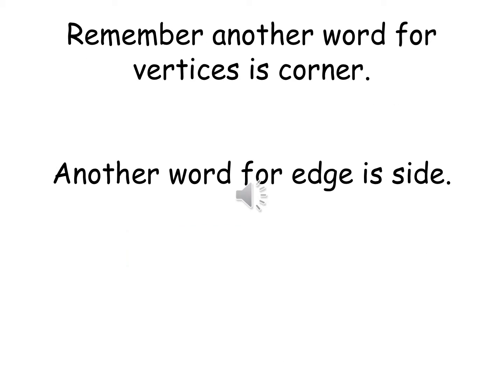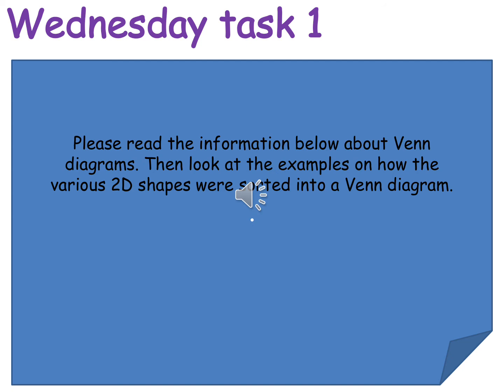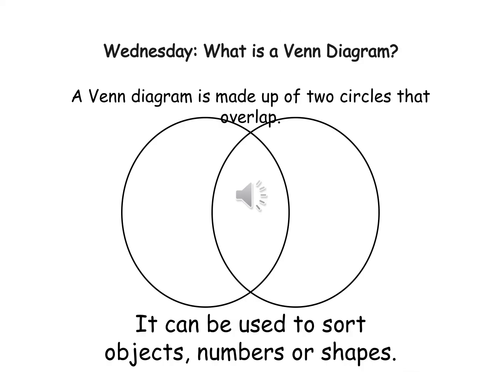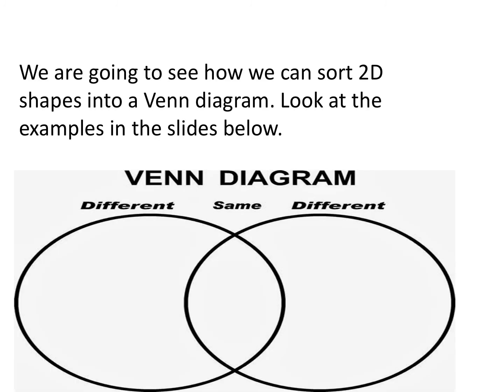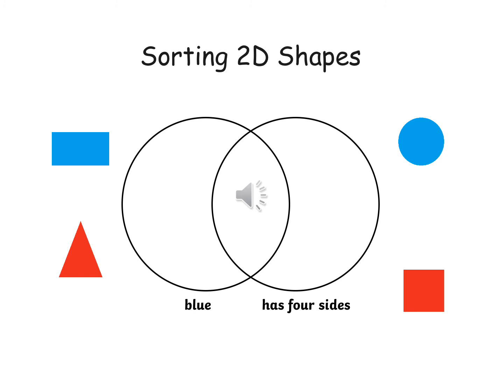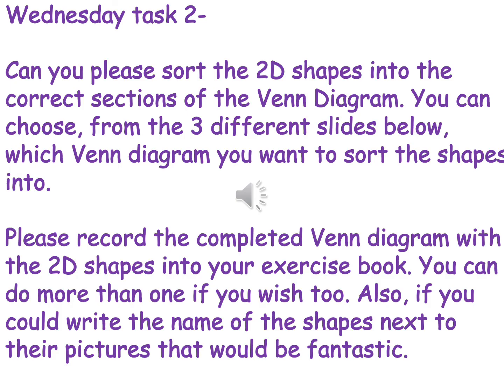Maths Week 5 Year 2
Timings:
Day 1: 1:44
Day 2: 3:43
Day 3:  4:20